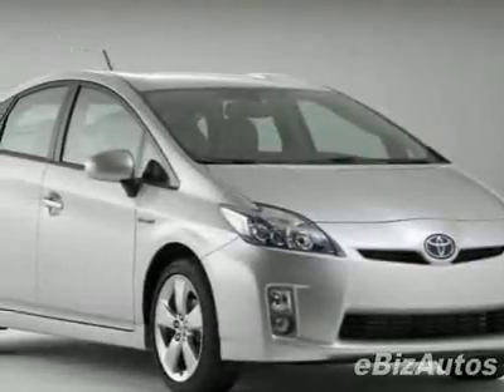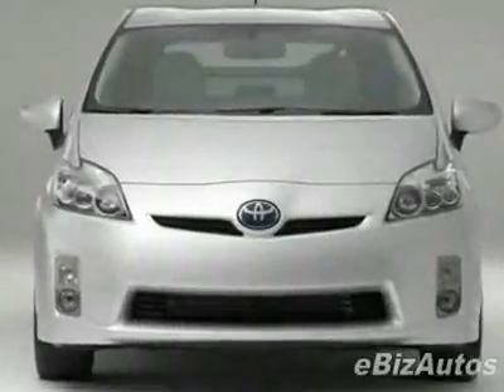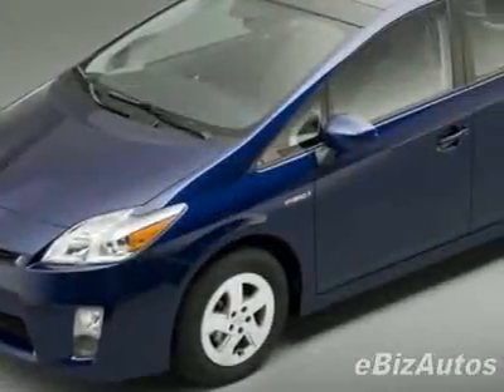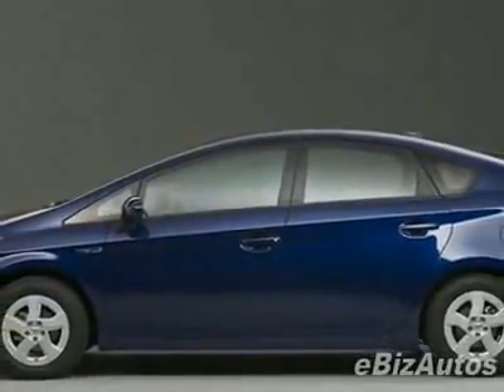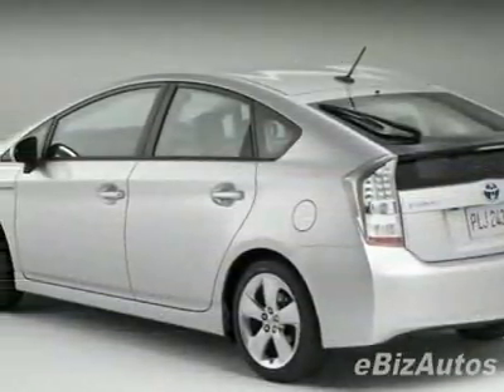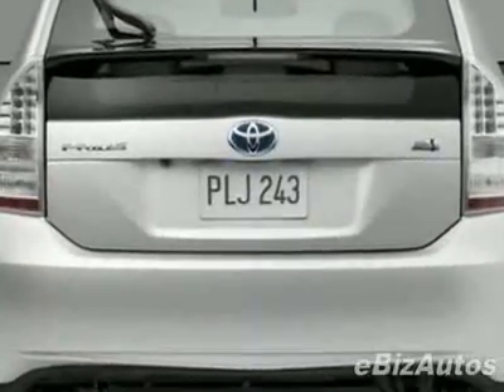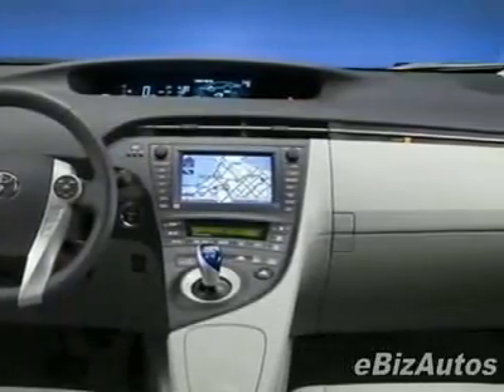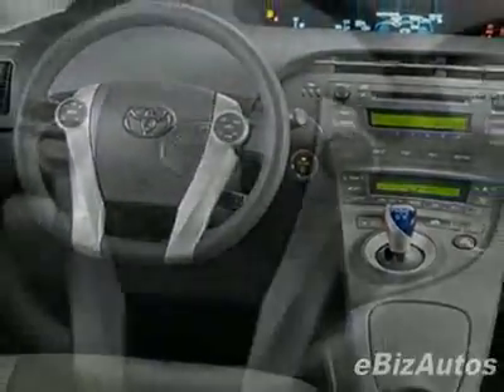2010 Toyota Prius 5dr HB IV (Natl) Hatchback